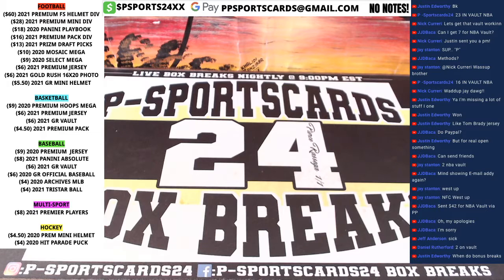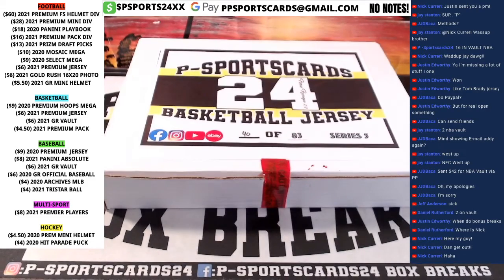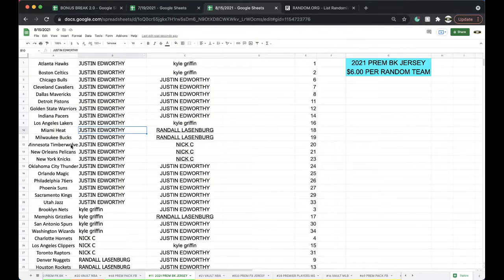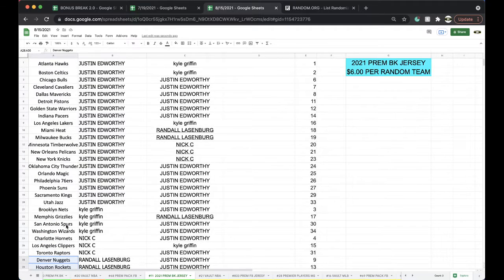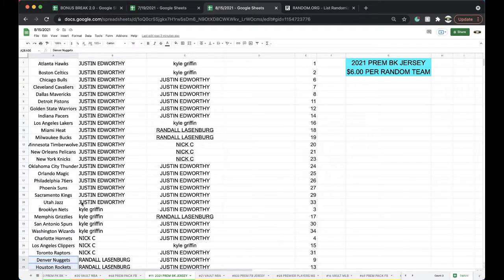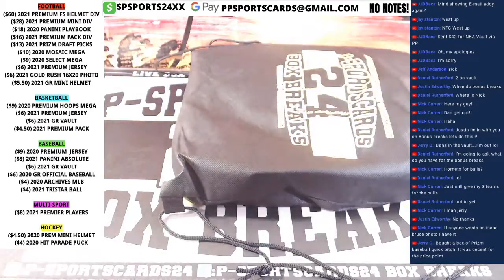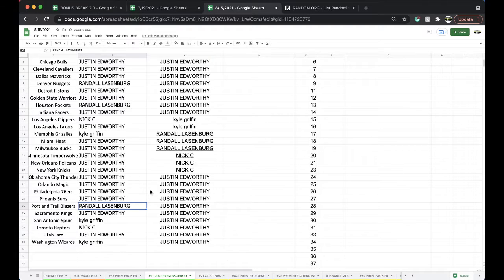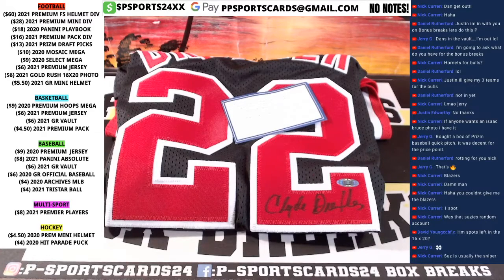BREAK #11 | 2021 P-SPORTSCARDS24'S PREMIUM AUTOGRAPHED NBA BASKETBALL JERSEY LIVE BOX BREAK